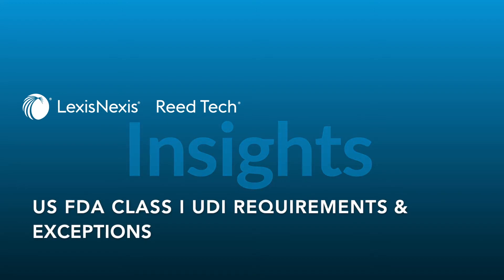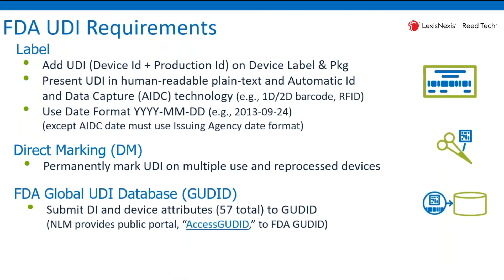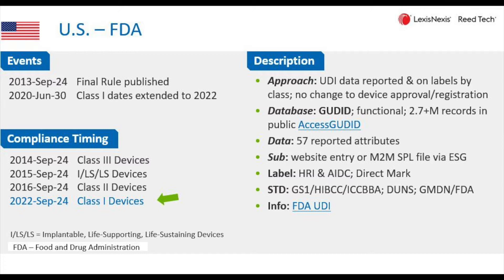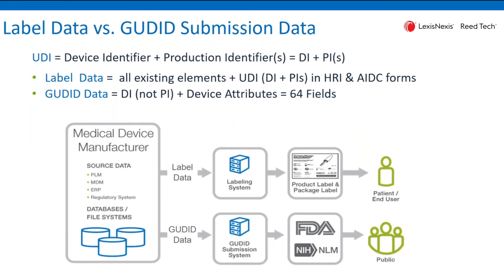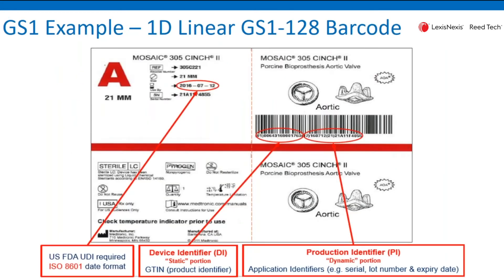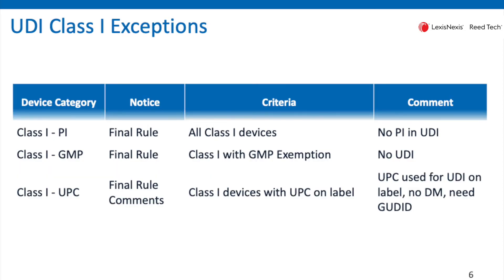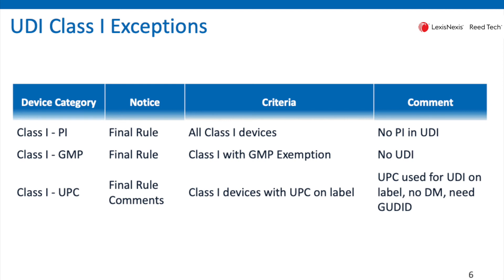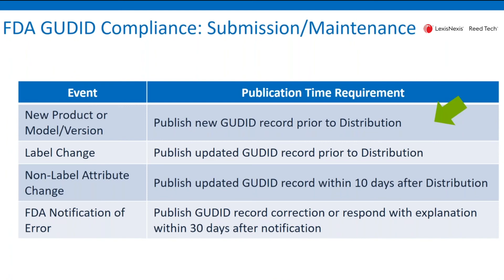US FDA Class I UDI Requirements and Exceptions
Some helpful reminders about preparing for UD FDA Class I medical devices and the September 24, 2022 UDI compliance deadline. Get an early start and check this off the list with expert help from Reed Tech.